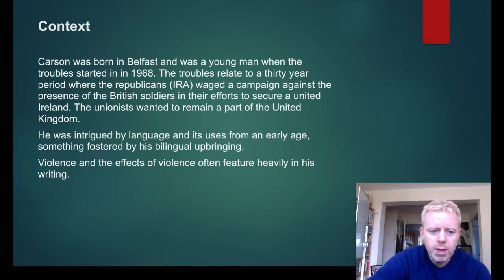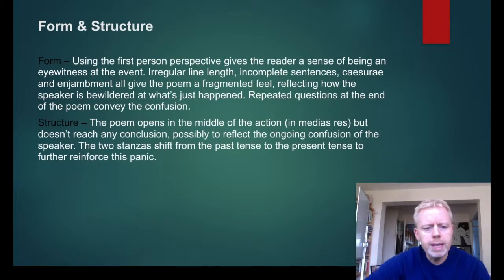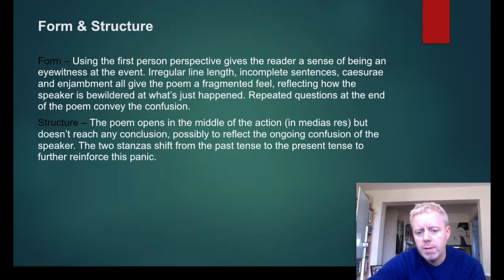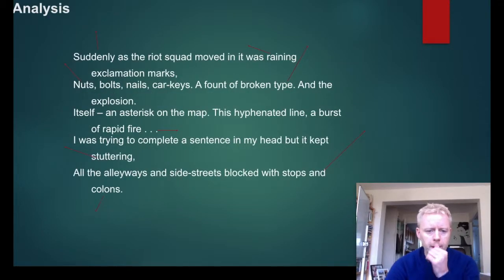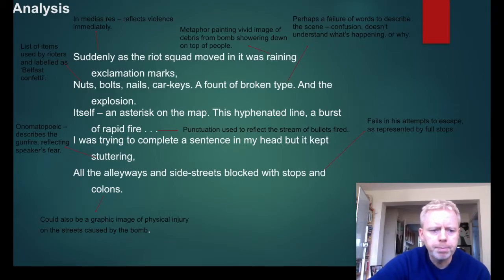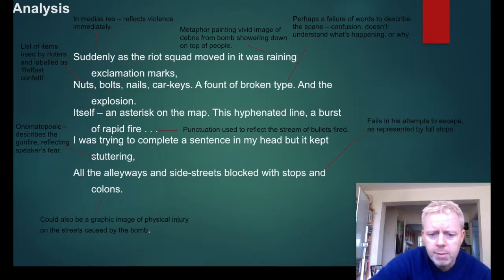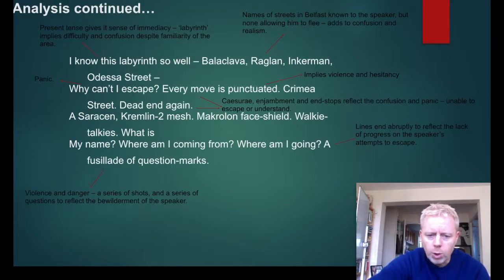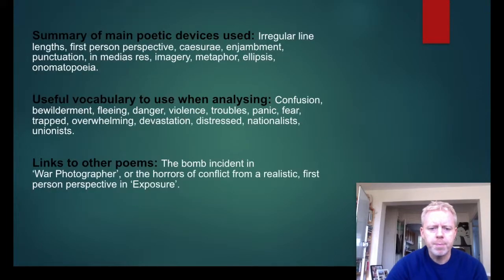Conflict Poetry Anthology - Belfast Confetti